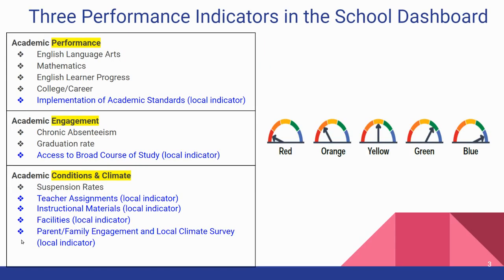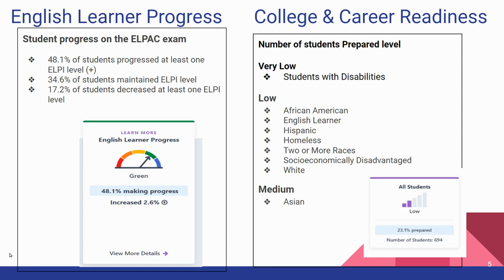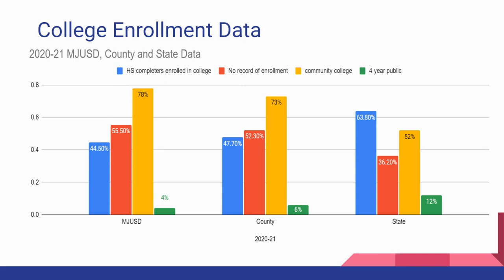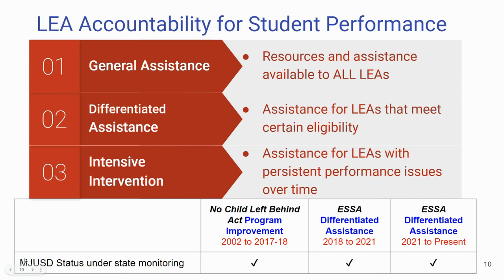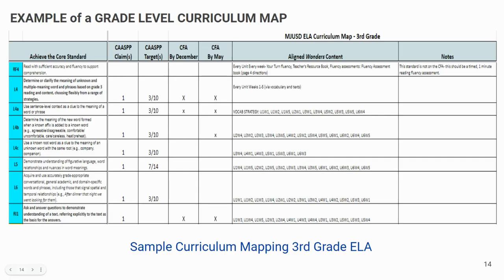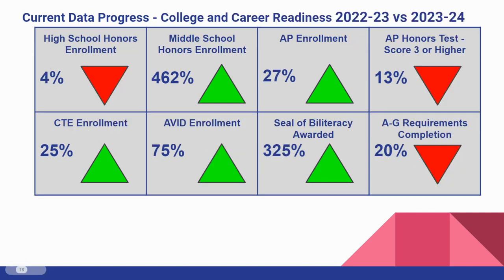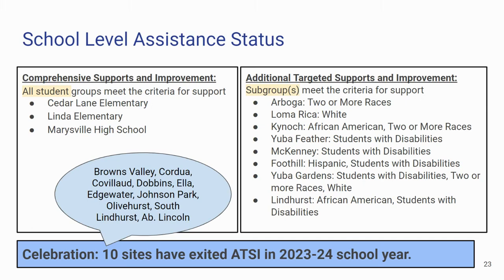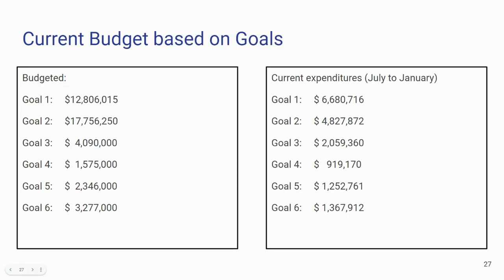MJUSD LCAP Board Presentation - MJUSD Board Meeting 2024-02-20